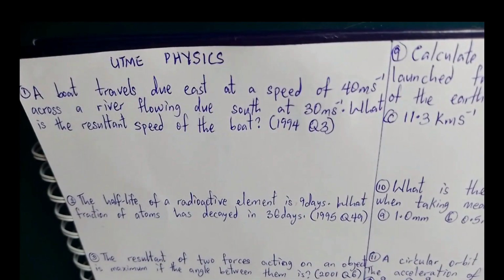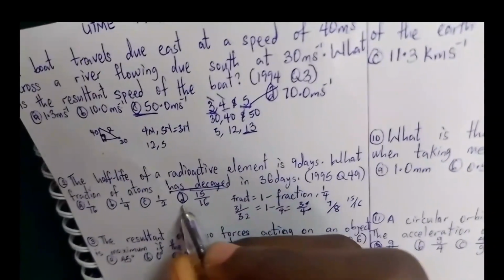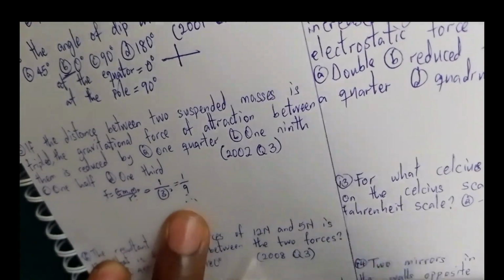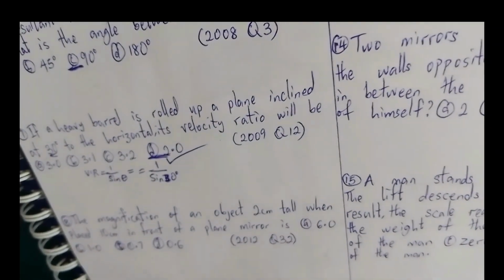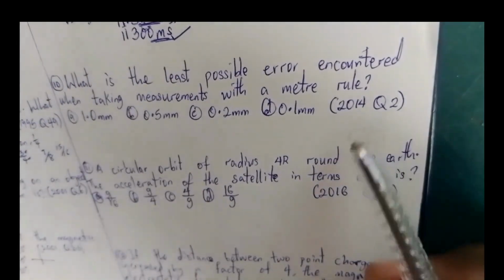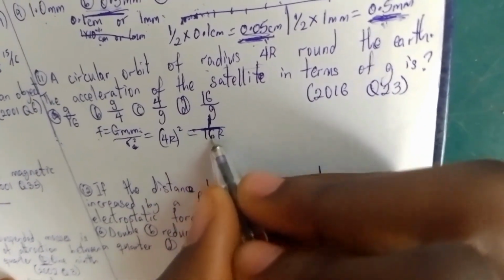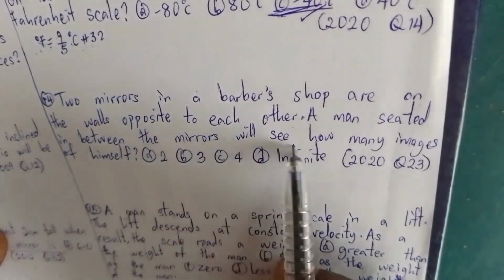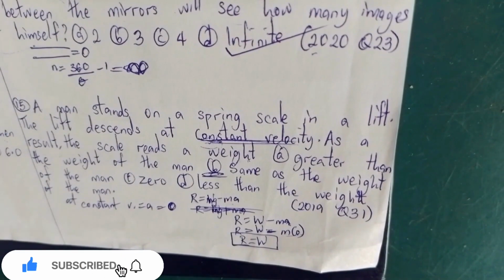15 PHYSICS CALCULATION QUESTIONS YOU SHOULD NOT SOLVE || UTME STANDARD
Hi guys!
This video is just a brief summary of few calculation questions in physics that you did not need to calculate in exam. They are basically UTME questions that are normally repeated in subsequent years and they help you save your time of calculating them once you know their answer. I hope you will find it helpful.